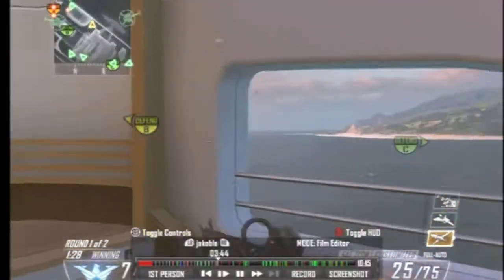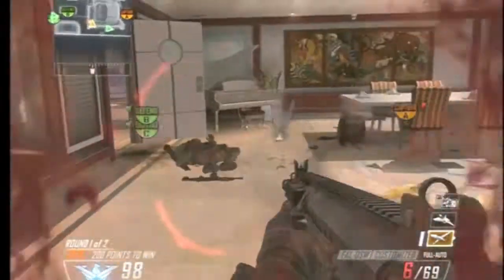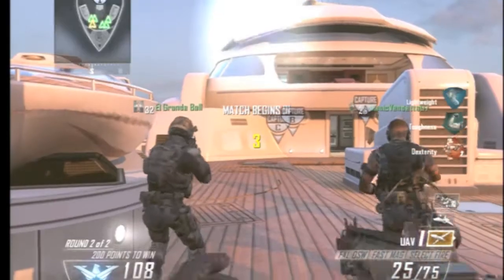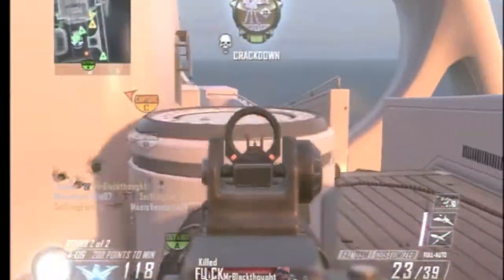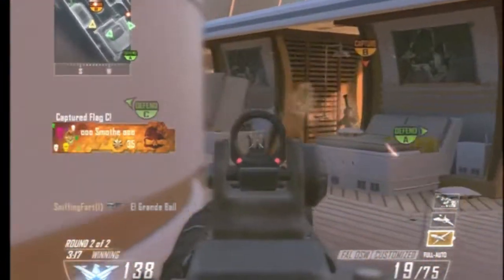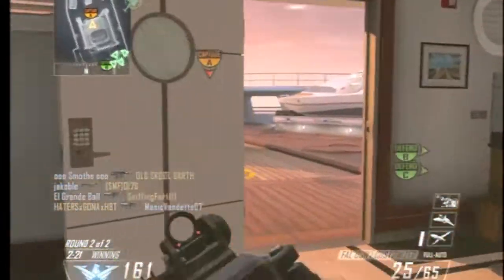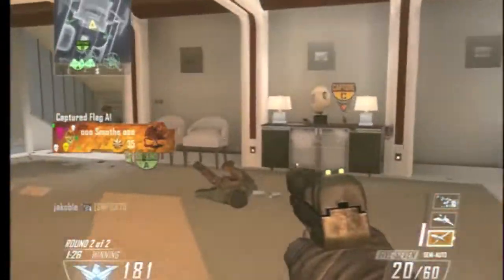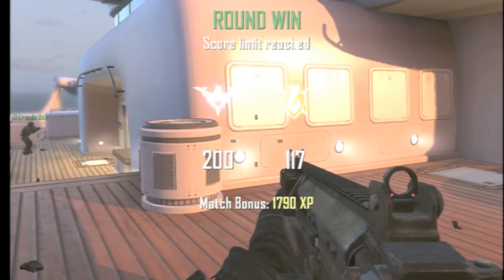Black Op 2: Tip and Tricks - Best Assault Rifle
We are showing you guys the best assault rifle in our opinion.